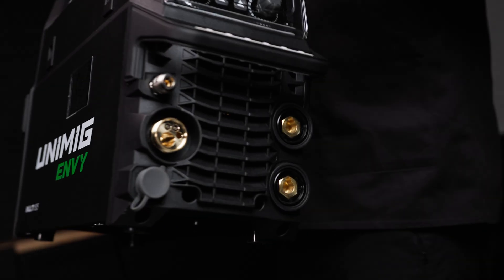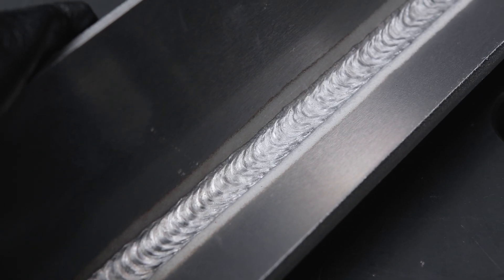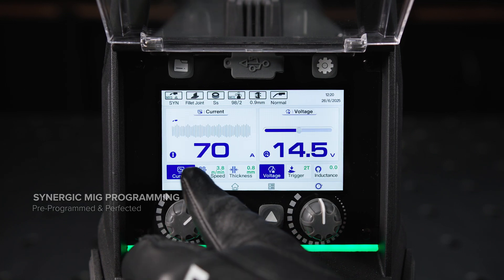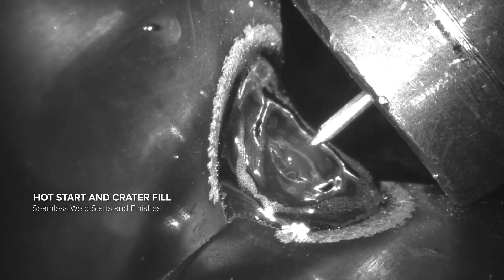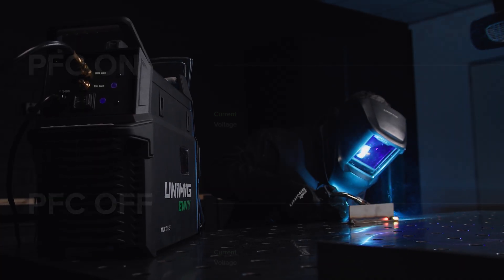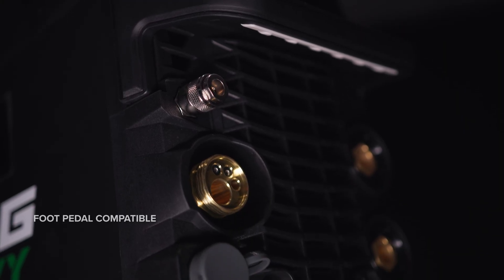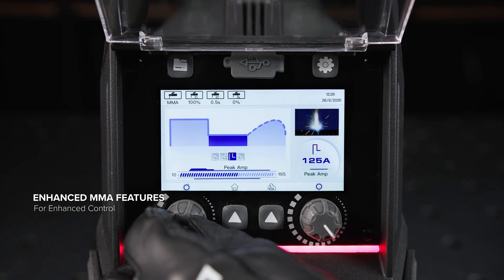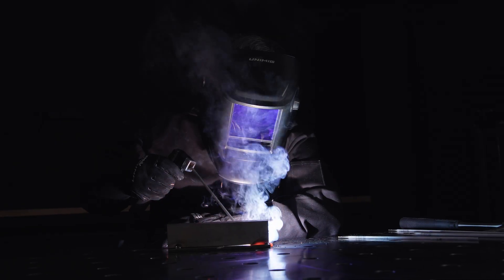ENVY MULTI 195: Overview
The ENVY MULTI 195 comes packed with advanced features, including single & double pulse MIG, high-frequency DC TIG, and complete TIG & MIG Smart-Set programs. This machine is built to expand your capabilities and handle a broad range of welding applications with ease.

⏰ Timecodes ⏰
0:00 - Intro
0:34 - 5" Colour LCD Touchscreen
0:41 - Single & Double Pulse MIG
1:29 - MIG Smart-Set
1:42 - Spool & Push-Pull Gun Ready
2:05 - Hot Start & Crater Fill
2:29 - Adjustable Arc Length
2:38 - 4 Geared Wire Drive
2:48 - Power Factor Correction (PFC)
3:01 - Smart Fan
3:08 - TIG Smart-Set
3:19 - Higher Pulse Frequency DC
3:26 - Foot Control Ready
3:41 - MMA Features
3:52 - Hot Start
4:01 - Arc Force
4:13 - Anti Stick
4:23 - Pulse MMA